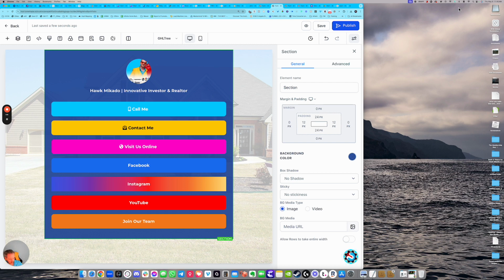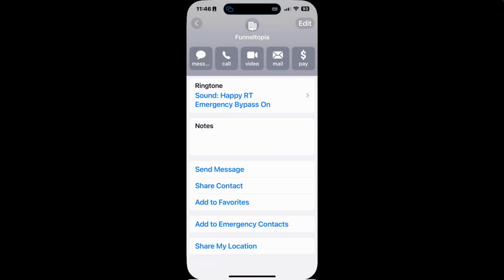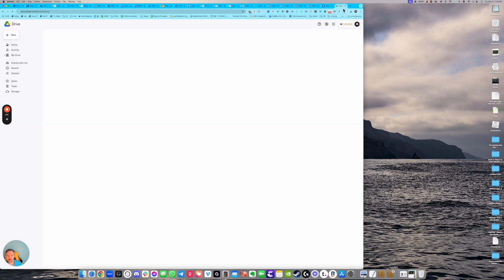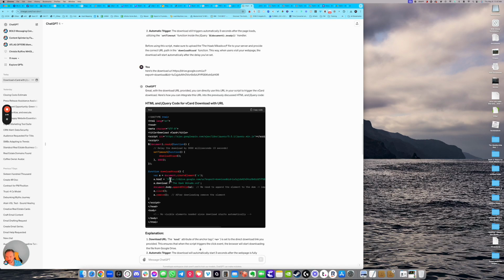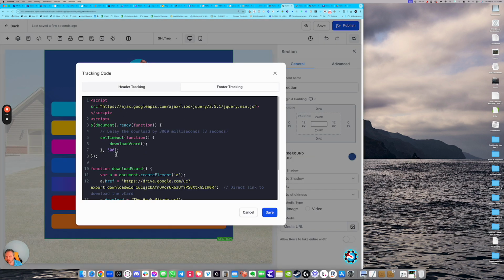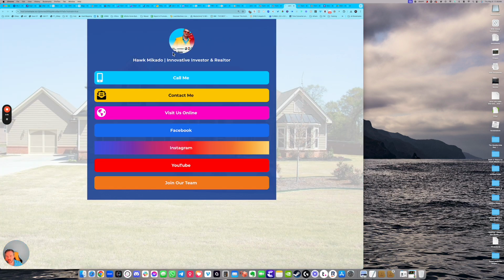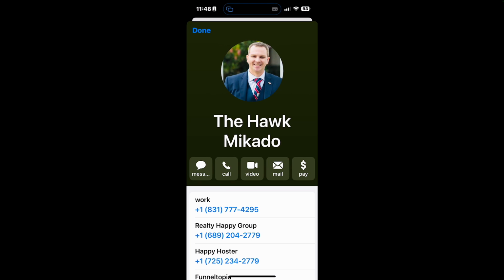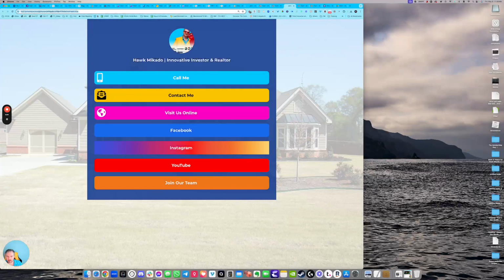Mastery in Digital Networking: Real Estate Contact Card Hacks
Welcome to an in-depth tutorial with Hawk Mikado, the Funnel Genius, where we dive into the world of real estate digital networking through mastering contact cards. In this video, Hawk demonstrates a cutting-edge method to ensure your real estate contact cards are not only impressive but functional by automating their download process. Perfect for real estate professionals looking to enhance their client interactions and streamline their business processes.

What You'll Learn:

0:16 How to set up your real estate contact cards for automatic downloads, making it easier for clients to access your information instantly.
0:36 Step-by-step instructions on modifying your contact card setup to integrate seamlessly with your website, enhancing user experience.
1:20 Tips for managing and sharing your digital contact cards through platforms like Funneltopia and Google, ensuring wide accessibility.
2:08 The essentials of securing your shared contact card with the right settings for unrestricted access.
2:46 Utilizing AI tools like ChatGPT to generate custom code snippets that personalize and automate the download process.
3:34 How to customize and brand your contact cards to reflect your professional identity in the real estate market.
4:10 Viewing and updating contact profiles on mobile devices, demonstrating functionality across platforms.

Discover how to leverage technology to automate mundane tasks, allowing you more time to focus on client relationships and property deals.

Gain insights into the practical application of digital tools in real estate, setting you apart in a competitive market.

Additional Resources:
Check out the links in the comments for direct access to the code used in the tutorial and further resources to convert your digital card into a versatile v-card.